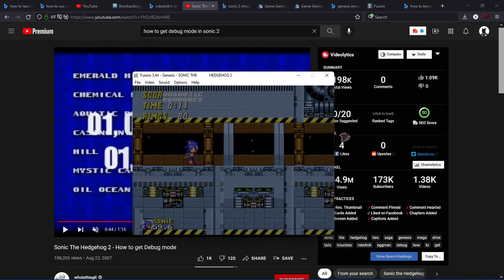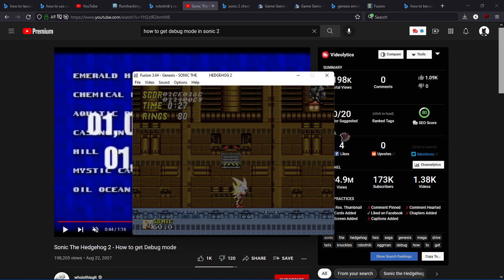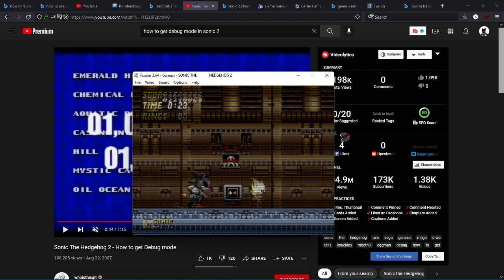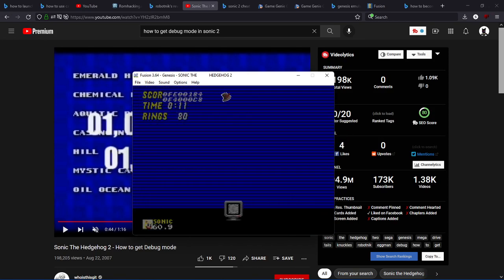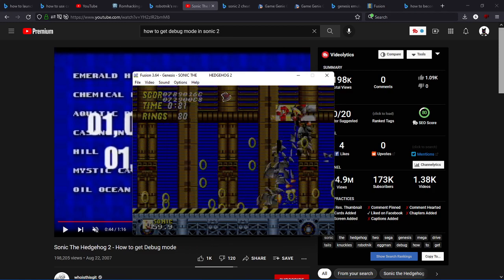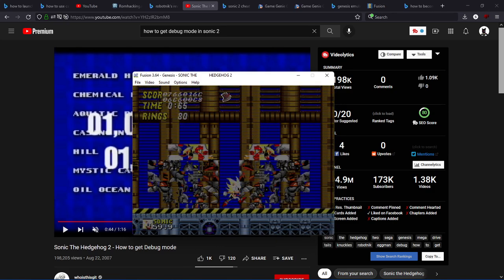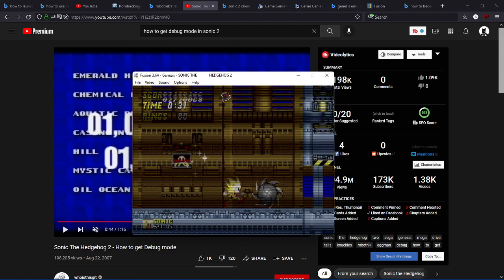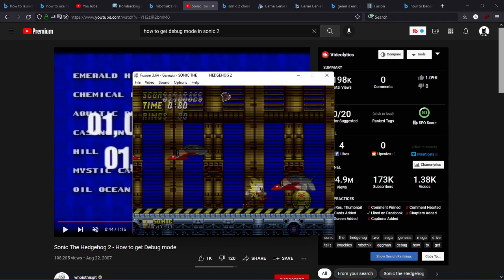sonic 2: the glitchy mess room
cheats i used:
Super Sonic:
FFFFB1:0007

80 Rings:
FFFE21:0050